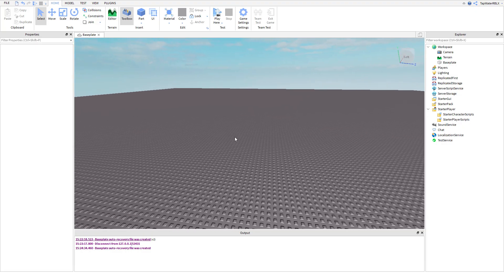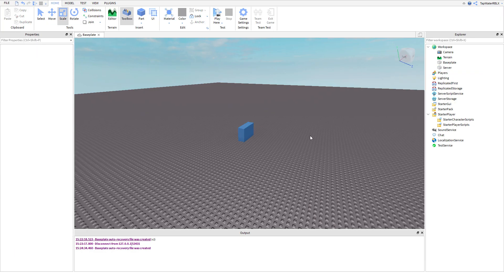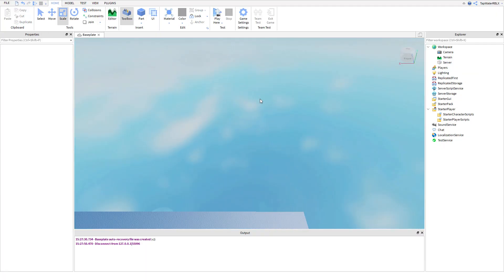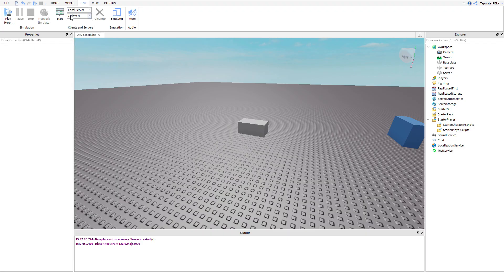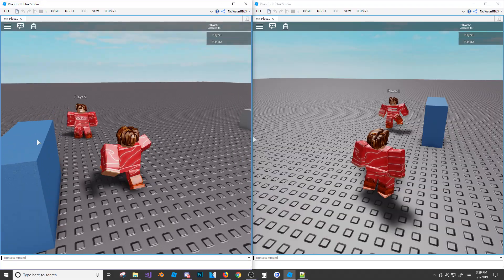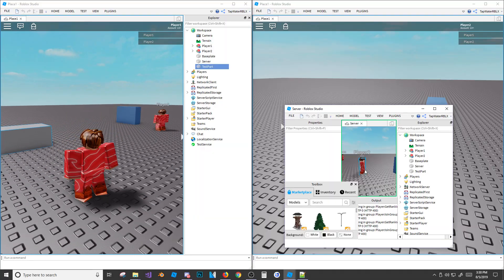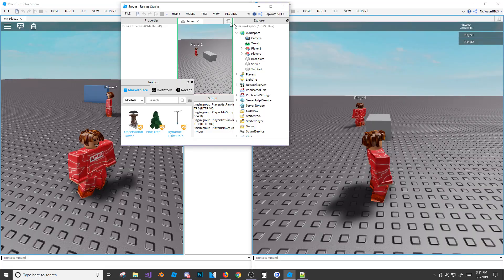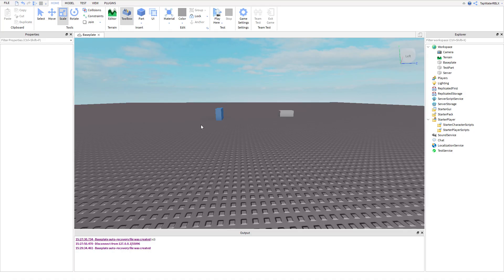Advanced Roblox Scripting Tutorial #2 - Filtering Enabled - Servers & Clients (Beginner to Pro 2019)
Hey guys, please be sure to ask any questions you may have in the comments below because this is a pretty confusing tutorial and a hard concept for people to understand.